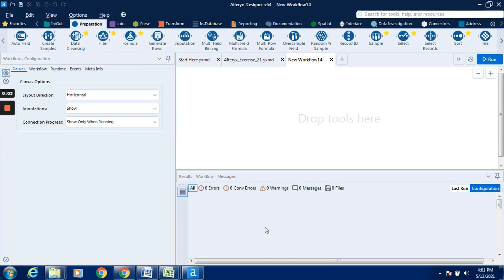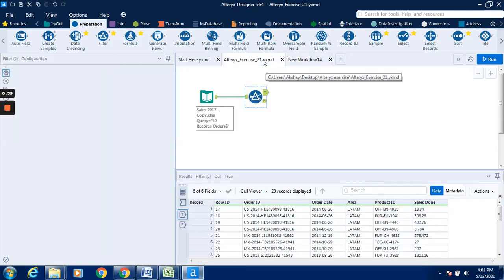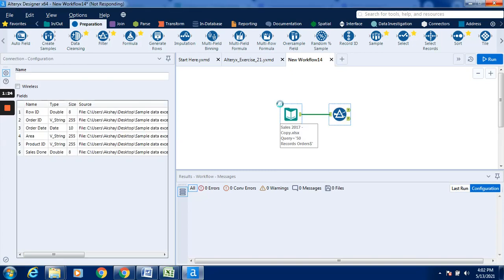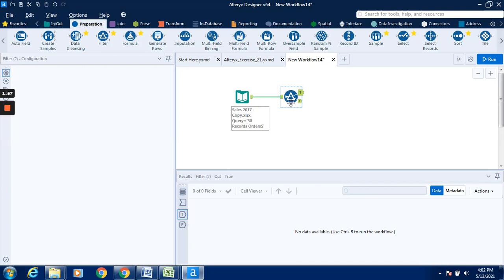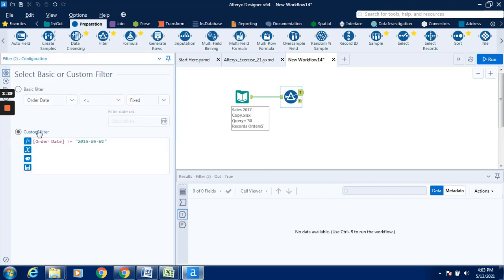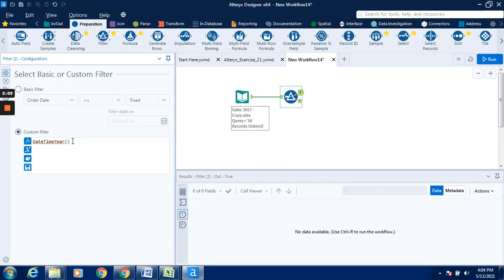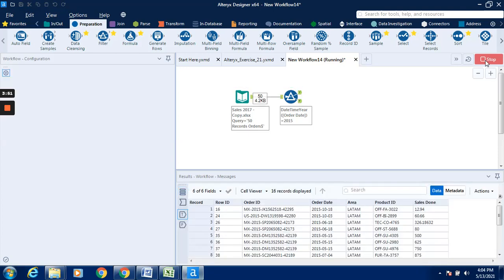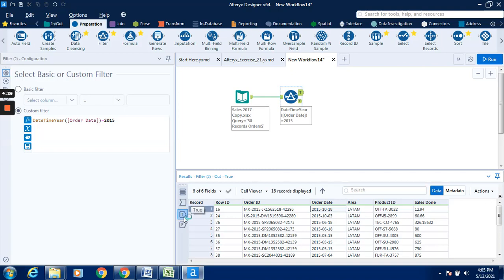Mastering Alteryx's Date Time Year Function: Expert Guide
In this video, we'll be talking about the use of the Date Time Year Function in Alteryx. This function is a helpful tool for working with dates and times. We'll be demonstrating the function using example data.